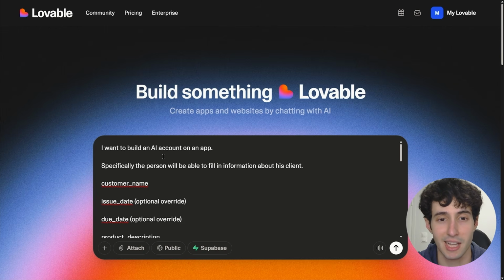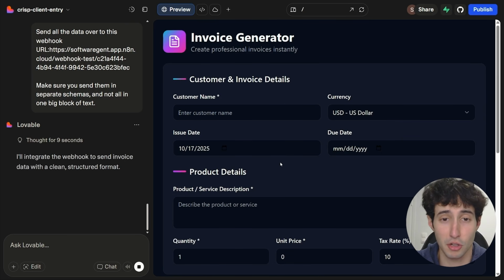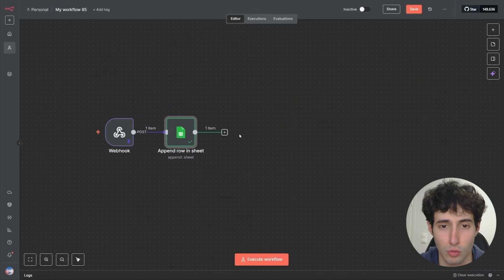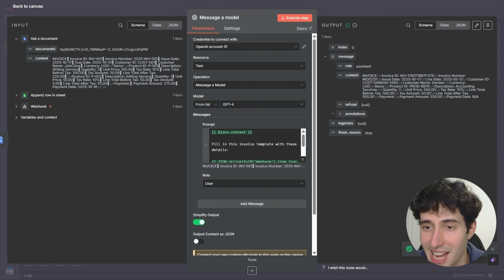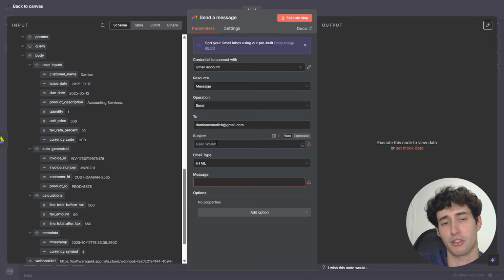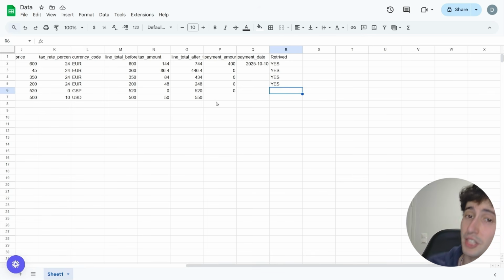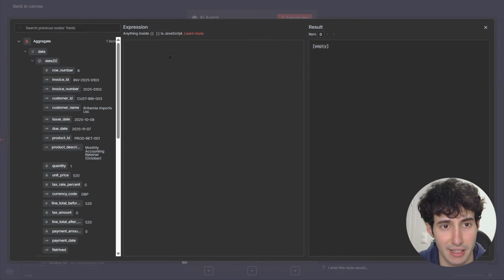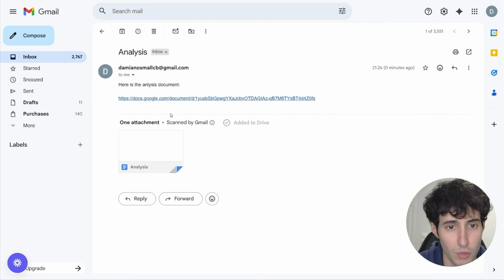Build a $1M AI Accountant App (Lovable & N8N)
I Build This $1M AI Accountant App with No Code (Lovable & N8N) – In this video, I’ll show you how I built a no-code AI accountant app using Lovable for the front end and n8n for automation + AI. We’ll handle expense tracking, financial summaries, and client reports automatically—without writing a single line of traditional code.